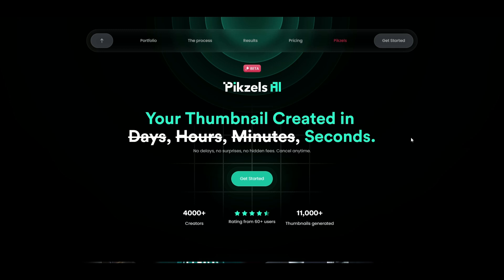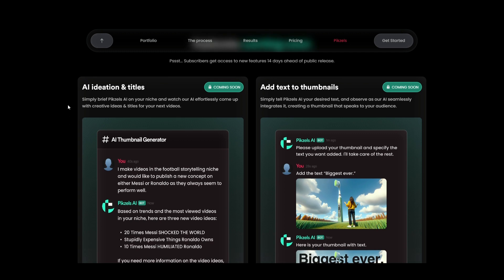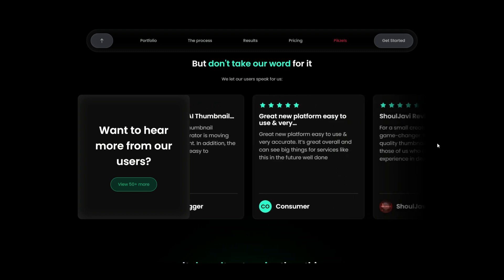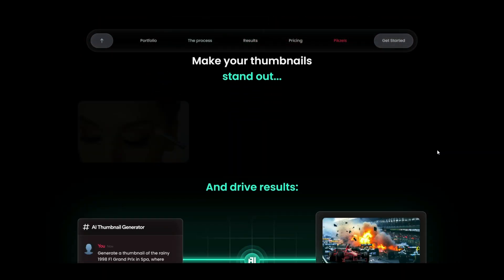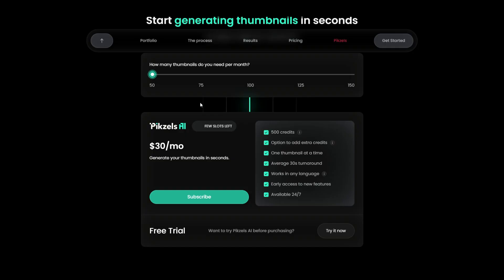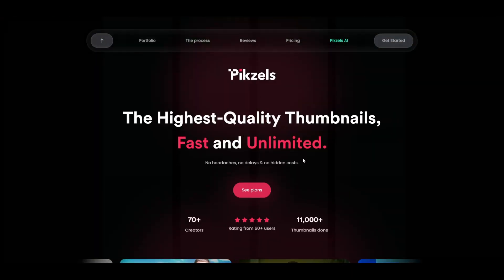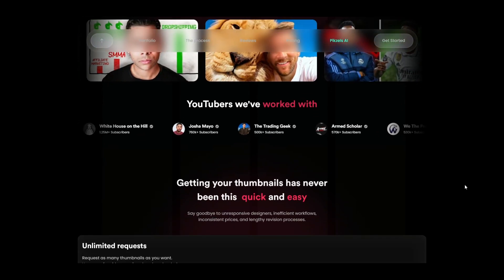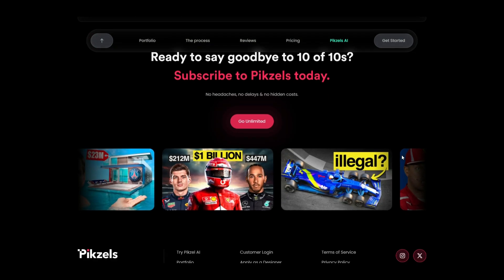How to Create Thumbnails with AI (For beginners) - 2024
How to Create Thumbnails with AI (For beginners)

In this Pikzels AI Review we will show to to make YouTube thumbnails using AI in under 30 seconds. Pikzels is an AI Thumbnail Generator and this video will show how to create thumbnails like mr beast with ai.